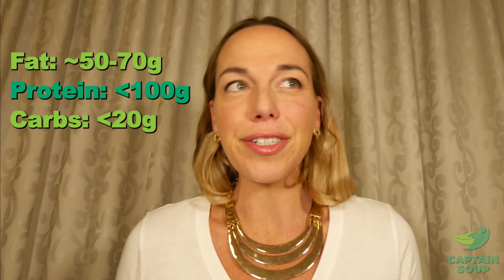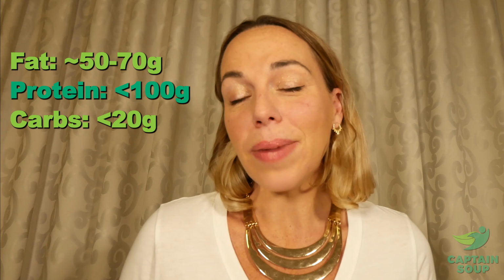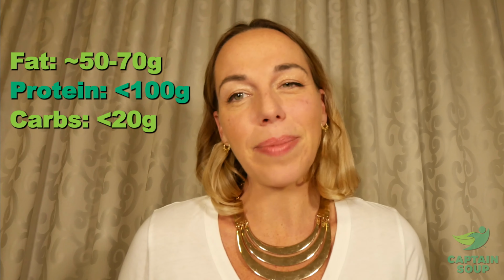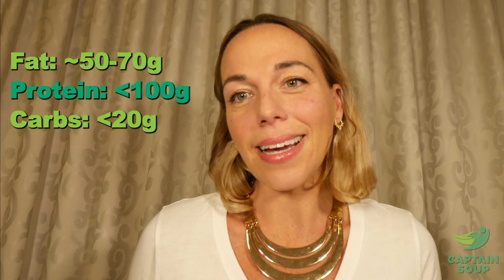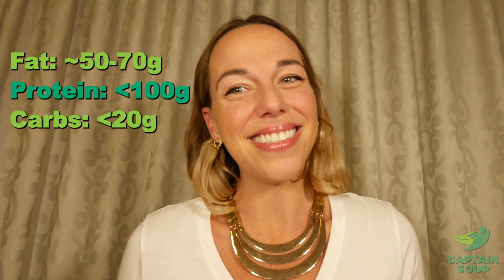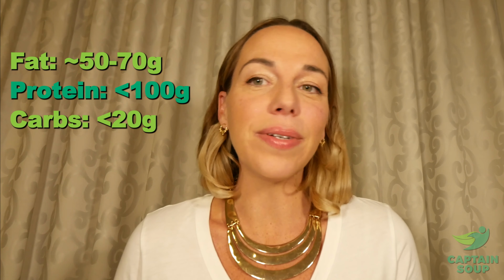How to Lose Weight on Keto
Director of Nutrition Mary Ruddick gives some helpful tips on how to lose weight when following a keto diet.

Soup is medicine.